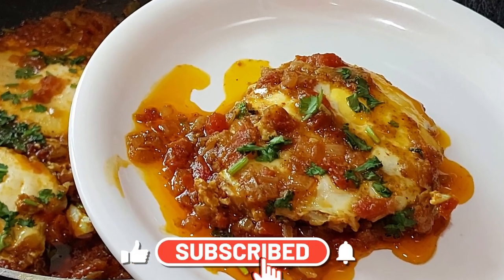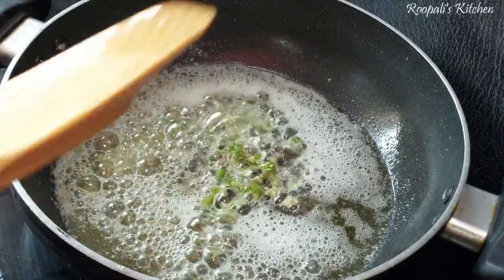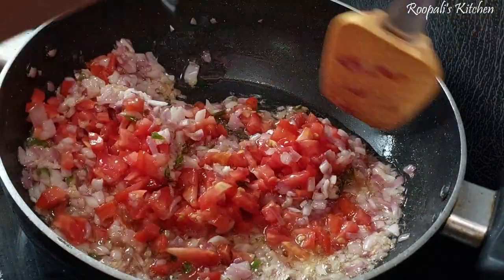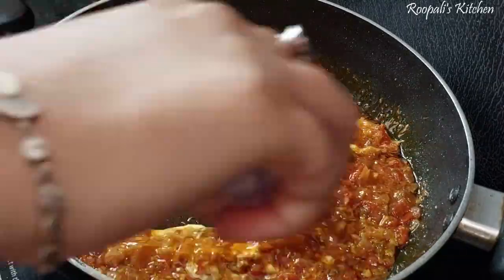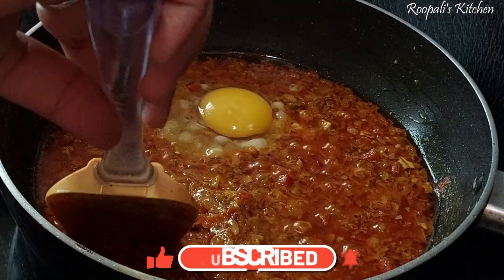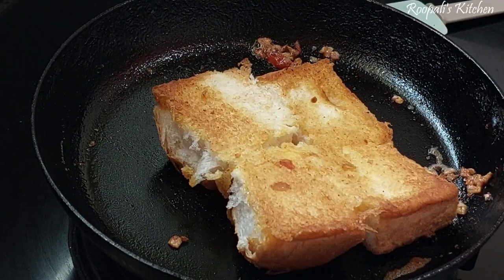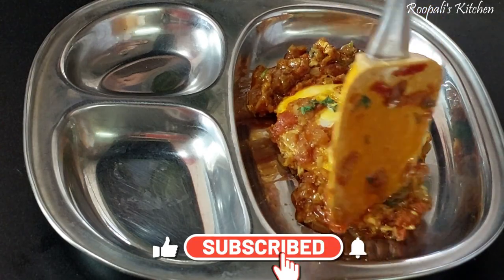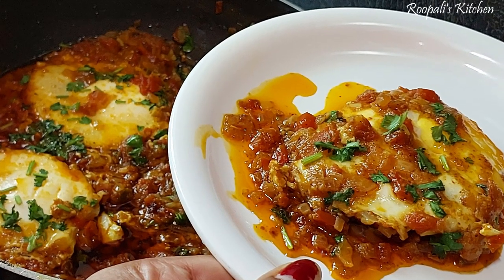Quick nd Easy Egg Lababdar Recipe | Egg Curry | अंडा लबाबदार रेसिपी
Hello Everyone,